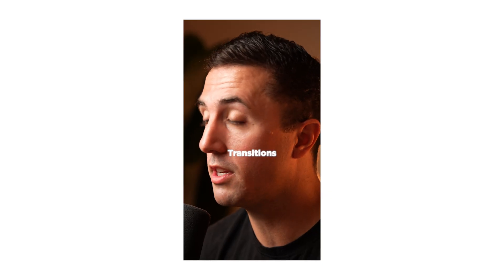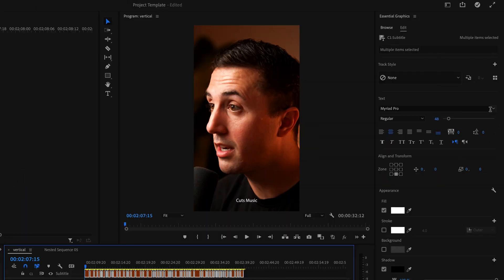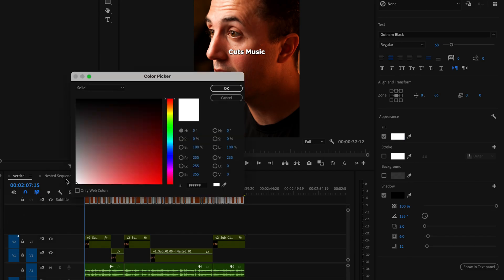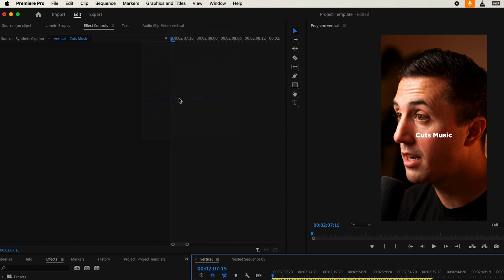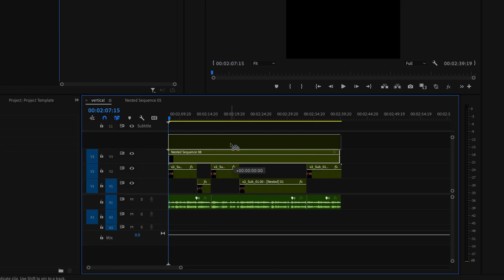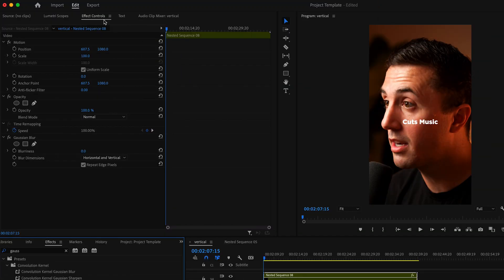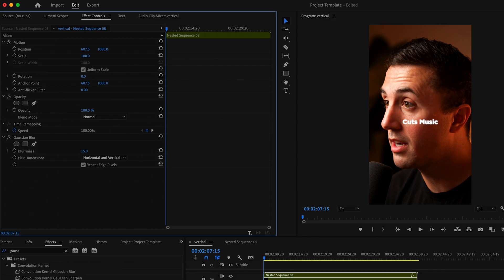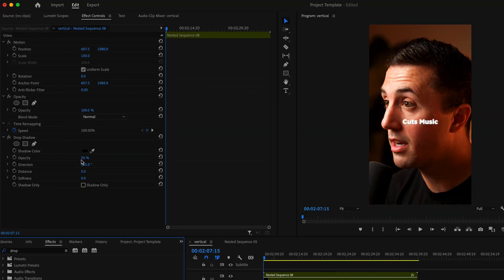How To Make Glowing Captions In Premiere Pro 2024 - EASY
In this video, I show you how to make glowing captions in Premiere Pro 2024

The LUTs I Use to Color Grade My Videos